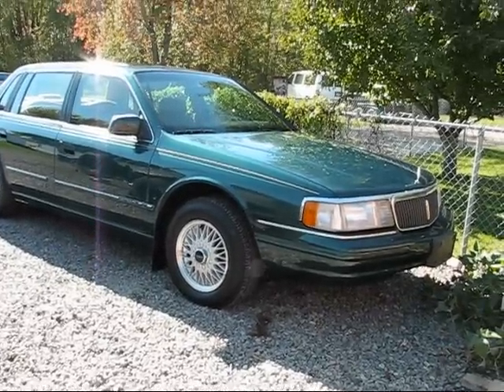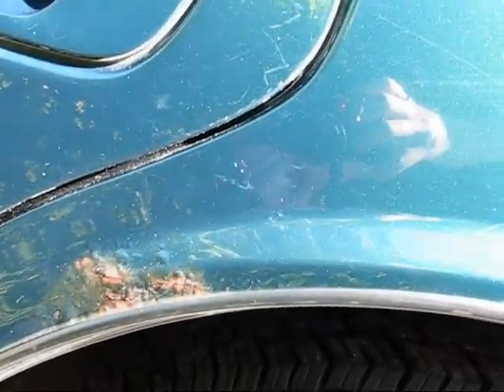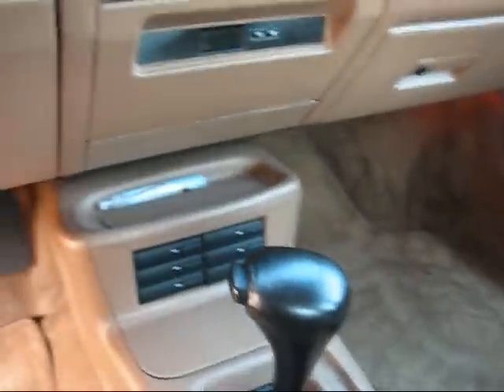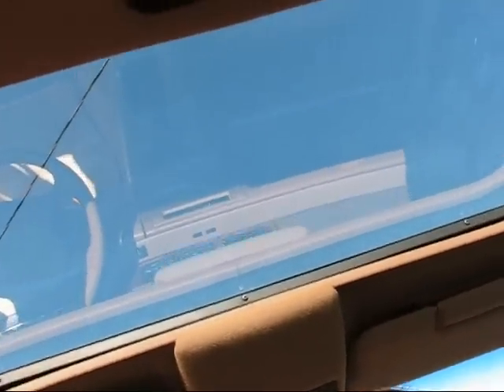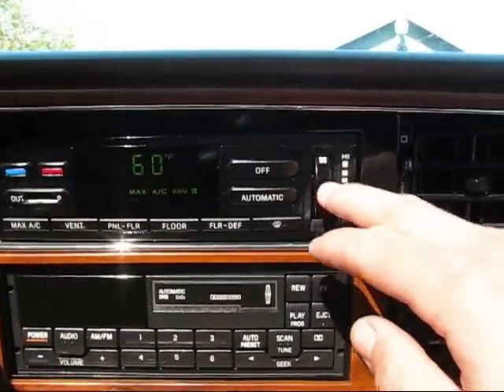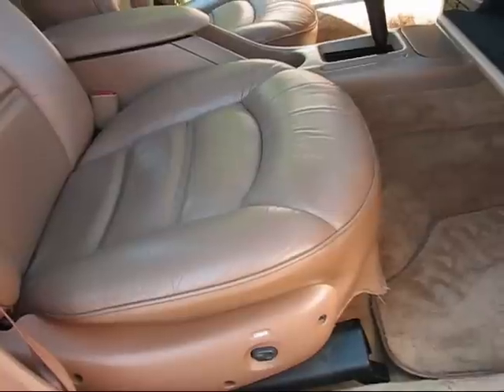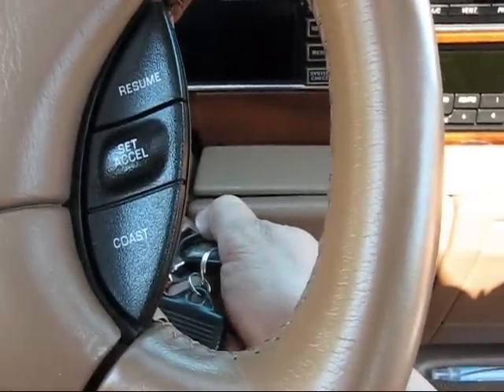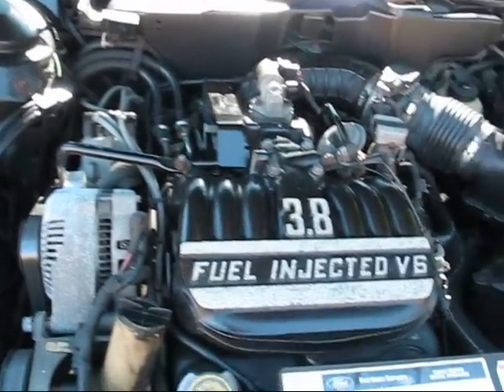1994 Lincoln Continental v6 112,000 miles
I am selling a 1994 Lincoln Continental Executive Series.  It has the 3.8 liter v6.  It gets good gas mileage for a large luxury car.  It averages about 20 mpg.  It has leather interior, all in great condition.  It was owned by my neighbor who is an older gentleman and always took good care of it.  Always garaged.  It runs like new.  Steering, shocks all excellent.  The air ride suspension works as it should.  The tires are like new.  It has every option that was available.  Power windows, power locks.  Power seats.  lumbar.  Power moon roof.  Great heat and cold air.  All digital dash board read outs.  Heated mirrors.  Dual exhaust.  Power antenna, The carpets are in excellent condition.  The only problems are cosmetic.  The old owner had a cat that liked to walk on the car, so there are some scratches on the hood and the trunk.  I believe they could be buffed out.  I do not have a buffer.  Also there is a small spot bubbling above the rear quarter panel.  Easy fix and very small. There is a small dent in the driver's door.  Very small.  The heat shield around the exhaust is loose and rattling but I am going to take it in this week and have that fixed.  Also the old owner backed into something in his garage and broke the rear tail light.  I found one and have it on order.  This is an excellent car that was always taken care of and regular maintenance was performed.  The Fluids have all been checked and given a tune up recently.  The car runs and performs like it should.  I am asking $2,400.  The book value is $2,600.  I was told on a lincoln forum that the car this age in this condition is worth more than what the book value says.  But I am still only asking $2400.  I recently lost my job and need the money.  Or I would keep this car.  Thank you.